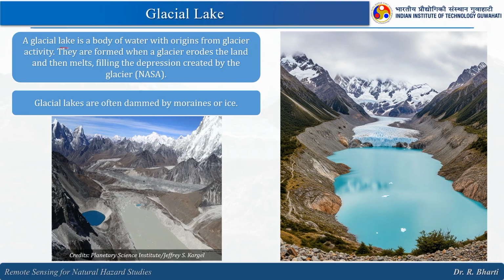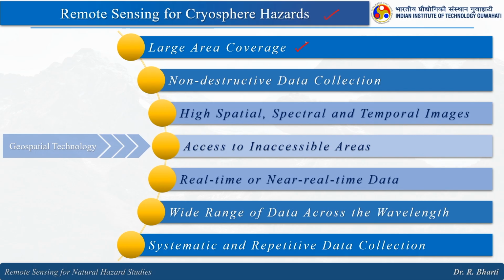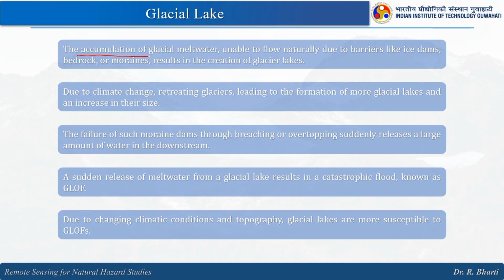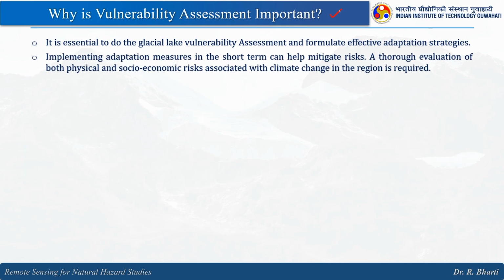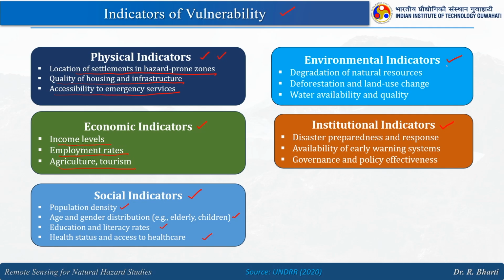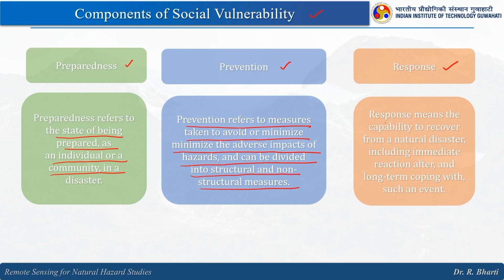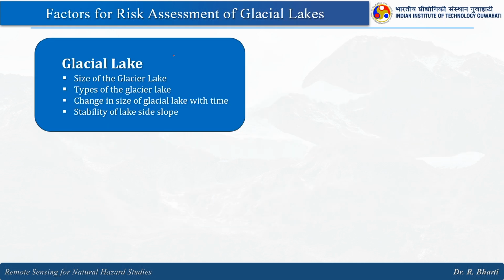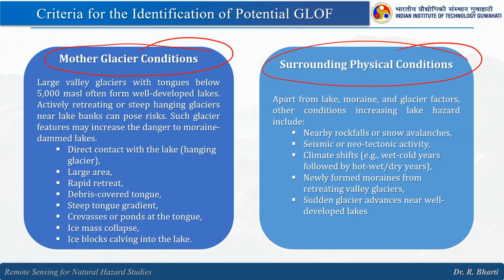Lec 26 a: Glacial Lake Vulnerability Assessment Part A